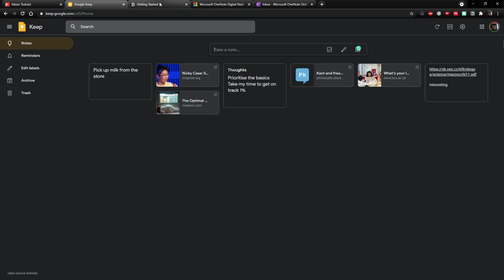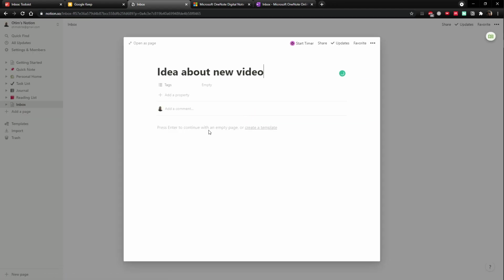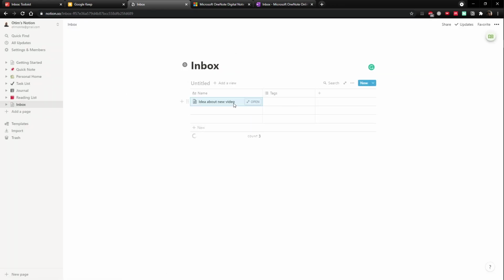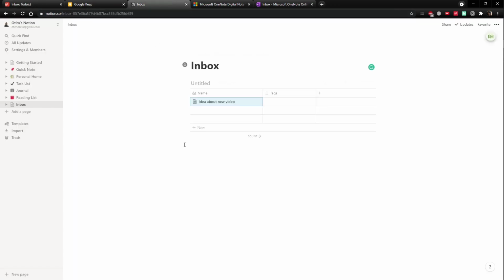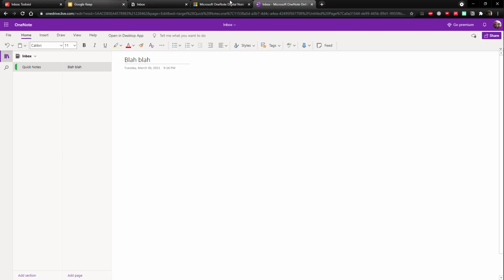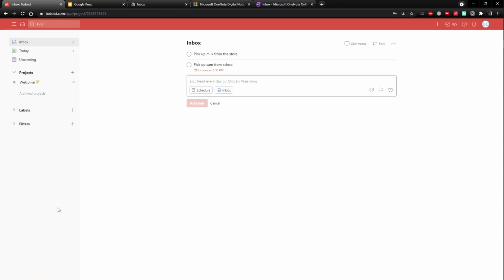Productivity Tactics: Using Todoist for GTD Capture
Here I talk about using Todoist as an inbox for the capture stage in GTD. I also compare it to a few other possible apps